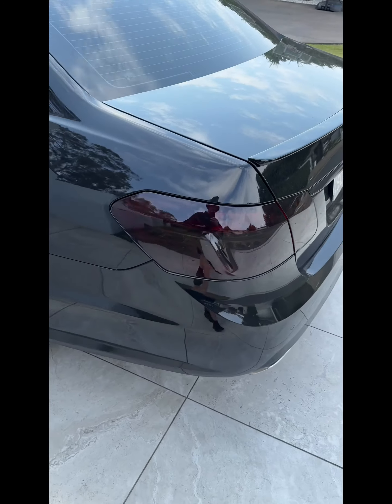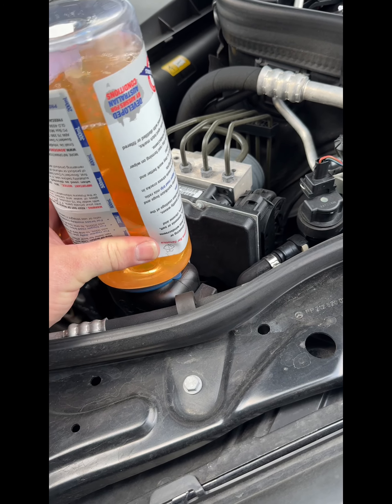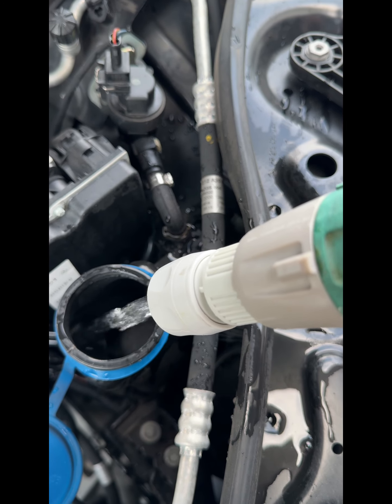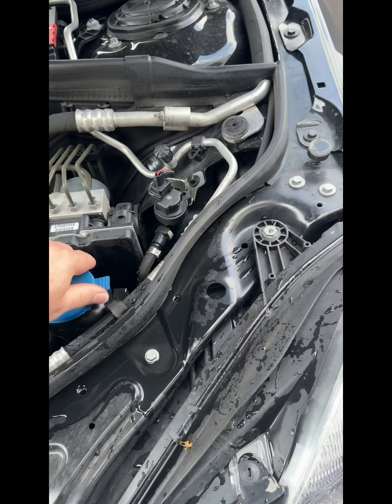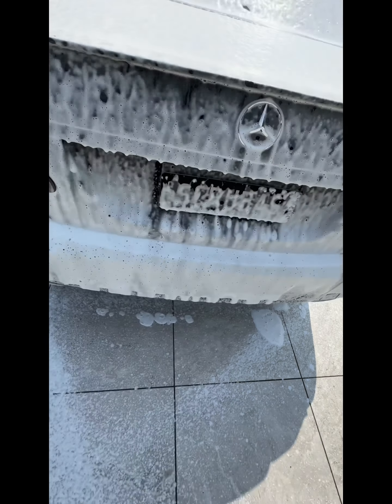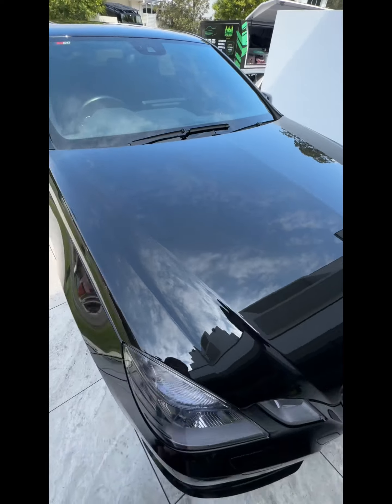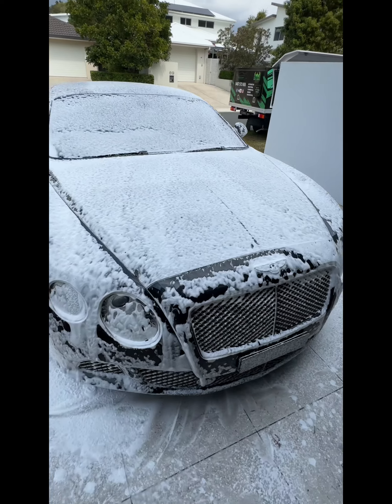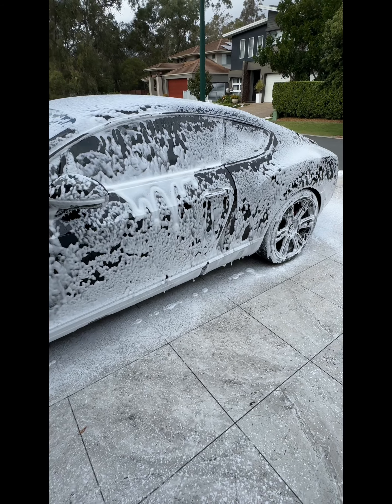A day on the job with Scruba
Today I had the privilege to work on a Mercedes E350, Bentley GT Continental and Jeep Gladiator Launch Edition.

I get to work on a lot of different vehicles and it’s amazing from a learning perspective.

I get to see the wear points on vehicles, quality of materials and how they are performing over the years.

The Merc is an ‘09, the Bentley an ‘11 and Jeep is a ‘20 build respectively.

The Merc has some minor wear or the touch points being the switches which can be replaced at a very low price indeed. Parts for these older mercs are abundant and quite cheap.

The Bentley shows little to no signs of wear overall. The paint needs some TLC but that is coming in time.

The Jeep recently had a paint correction and IGL Wax applied. It’s performing like it was just put on and looks amazing!

This isn’t a short vid, it’s not a how to buy either just had my mic with me so figured I’d do an improvised vid on a day on a mobile job.